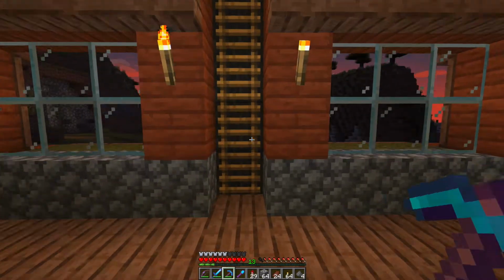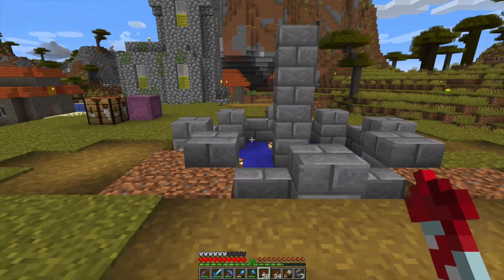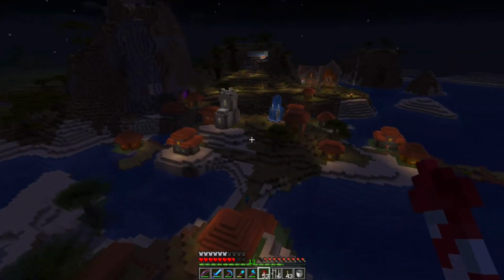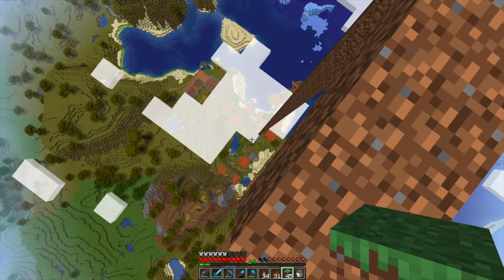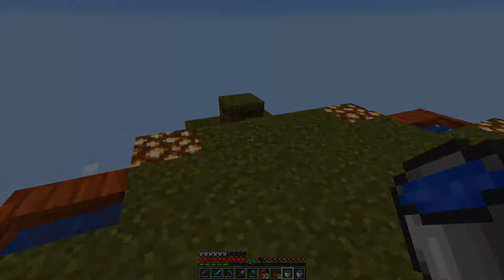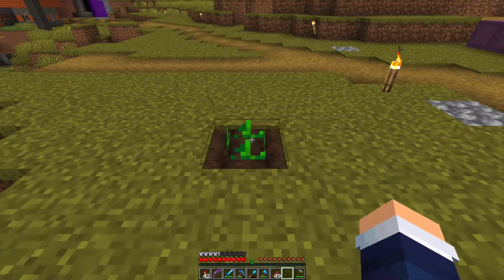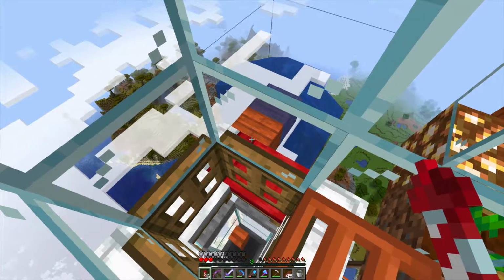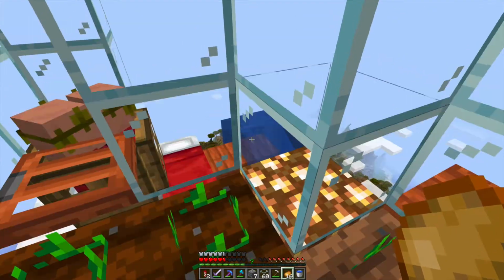ImpulseSV in Journey to HermitCraft!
Special thanks to ImpulseSV for helping with todays Infinite Villager Breeder.

Current Server Patch: Minecraft 1.14.4